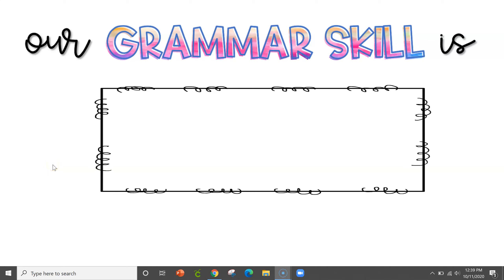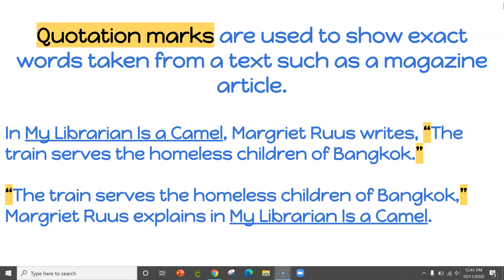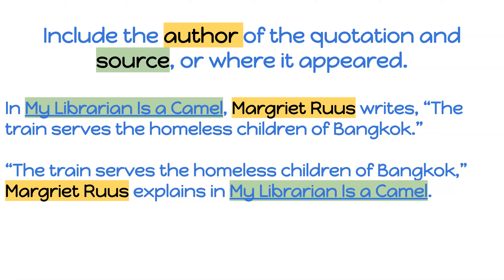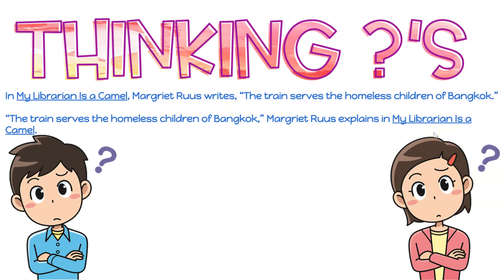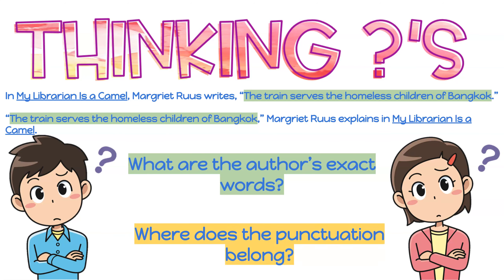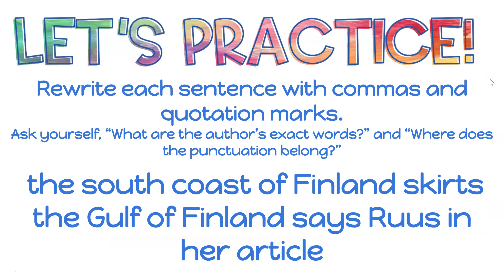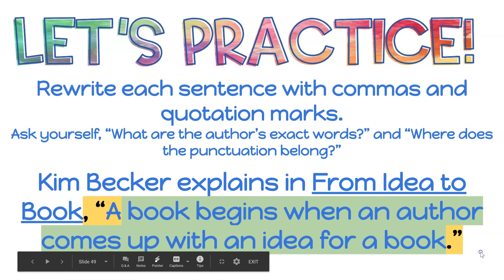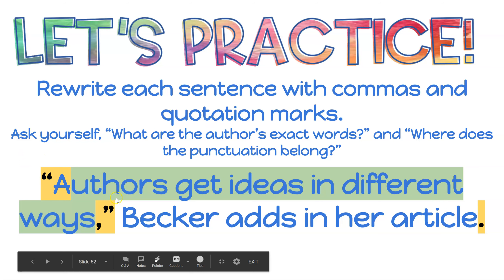L3 Grammar Day 2 Quoting Text